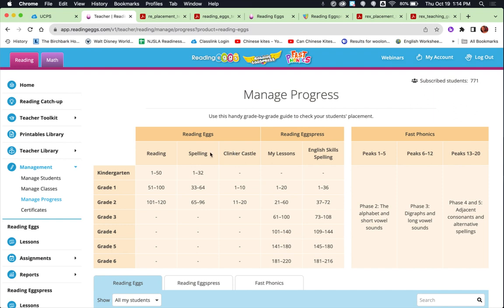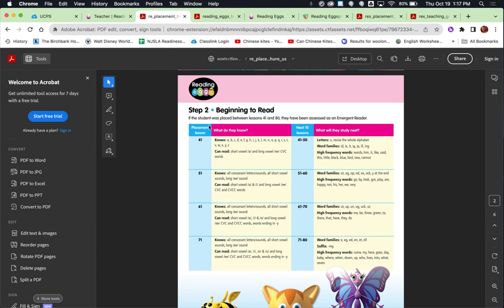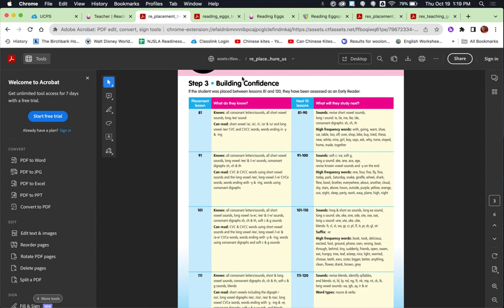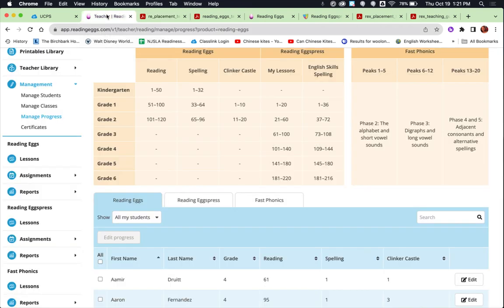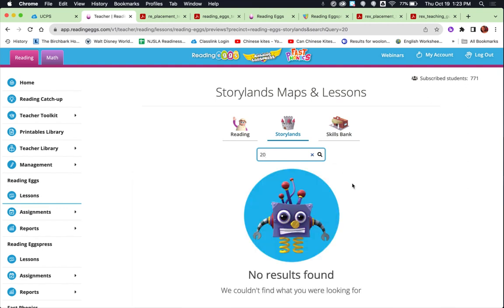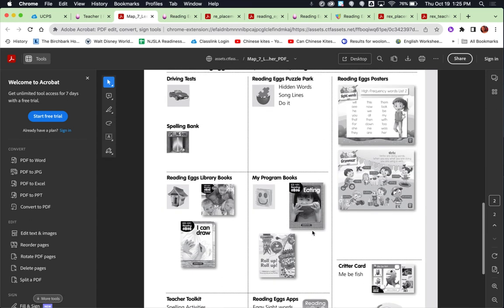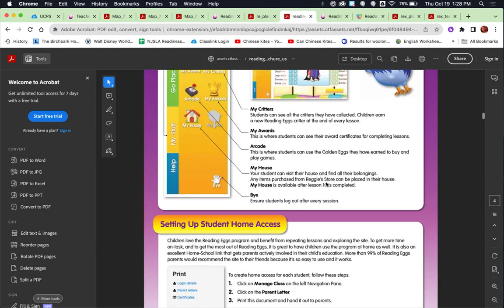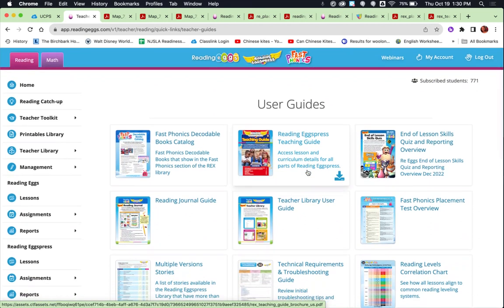Teachers: How to Interpret Placement Test Scores for Reading Eggs